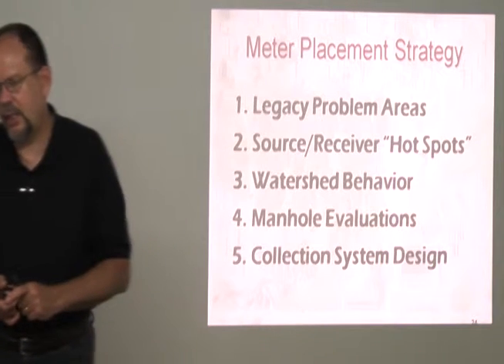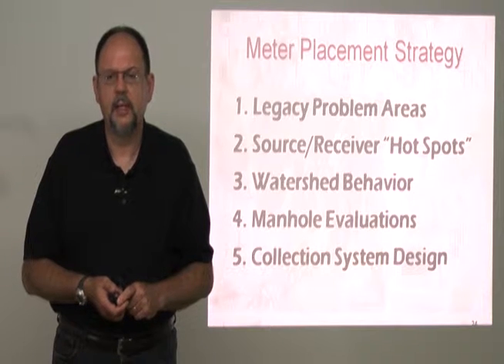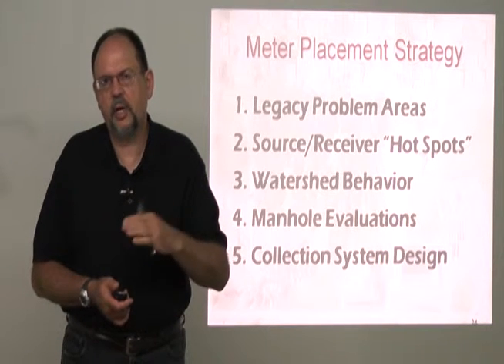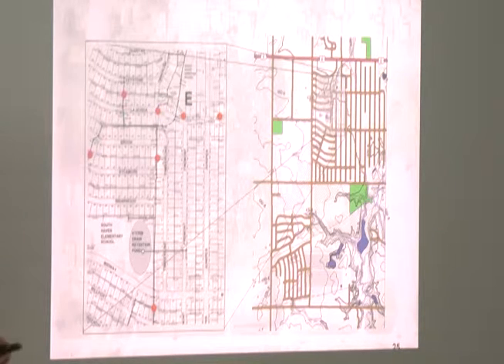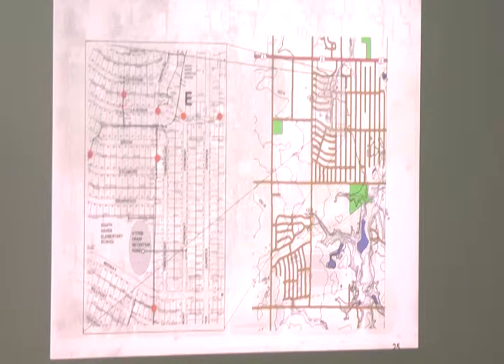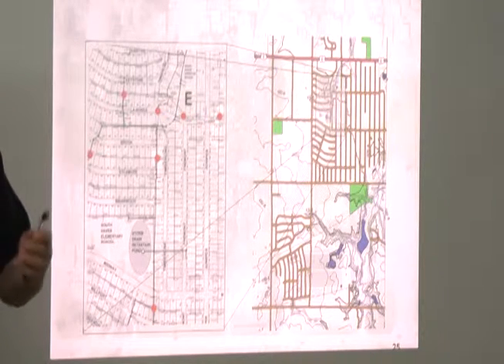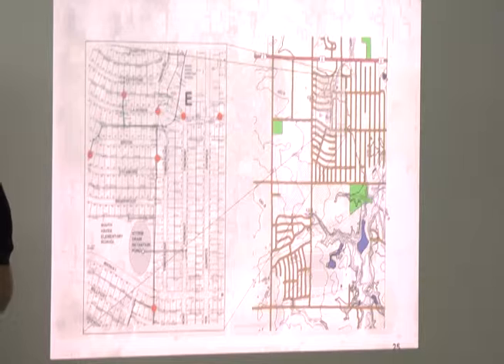FloStik-Meter Placement Strategy